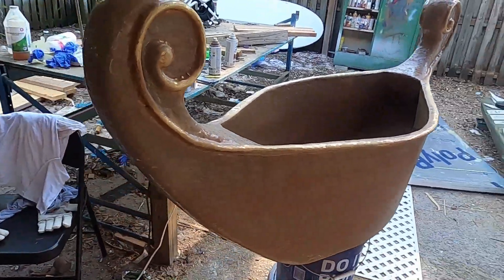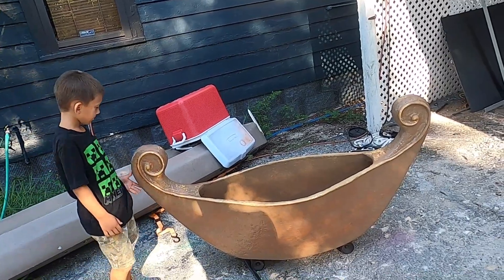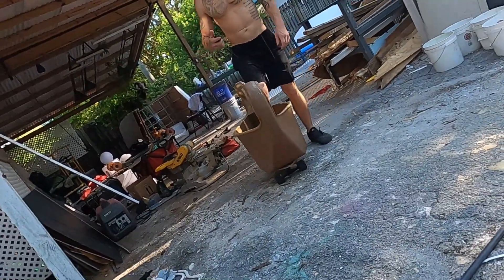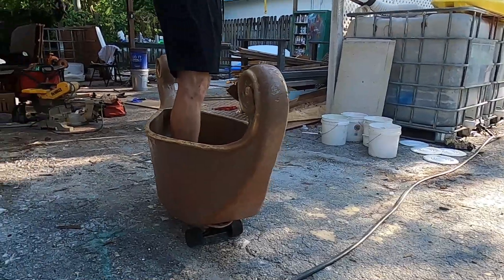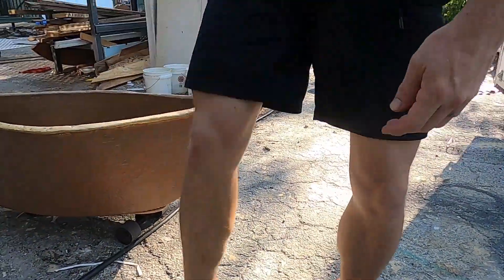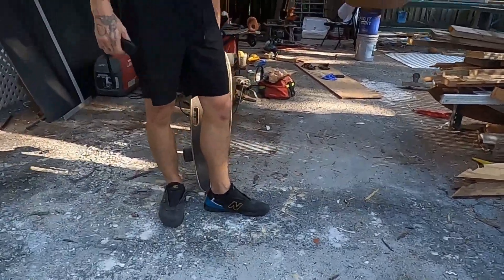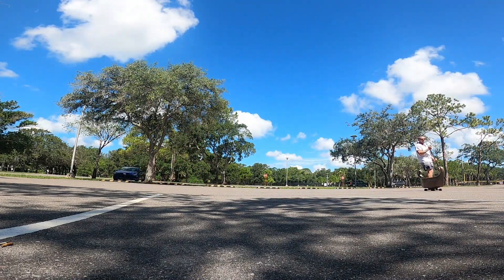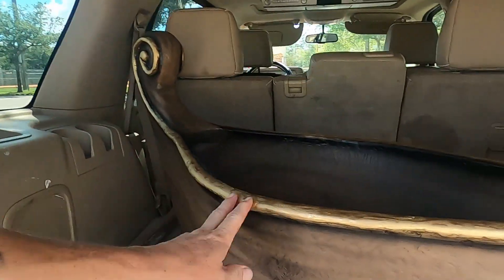Fettuccini Gondola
Creating a fun gondola out of foam and epoxy for attaching to a electric skateboard